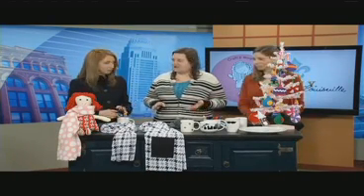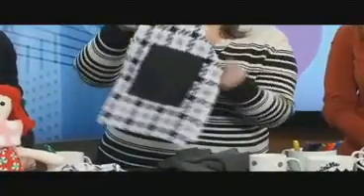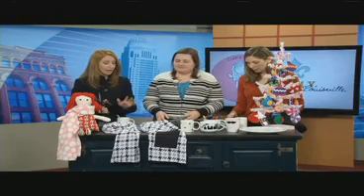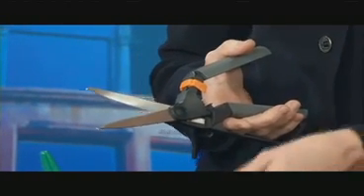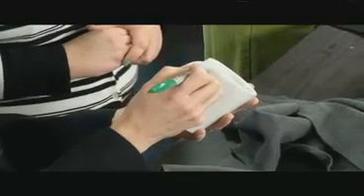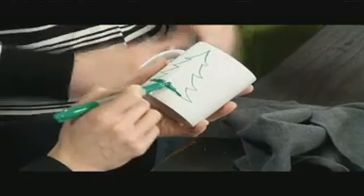Last Minute Handmade Gifts by Craft E Magee & D.I.Y. Louisville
I was on WDRB in the Morning with Julee from D.I.Y. Louisville on December 19, 2012 making last-minute gifts for the Holidays. Check it out and learn how you can make them too! (Posted with permission from WDRB in the Morning.)